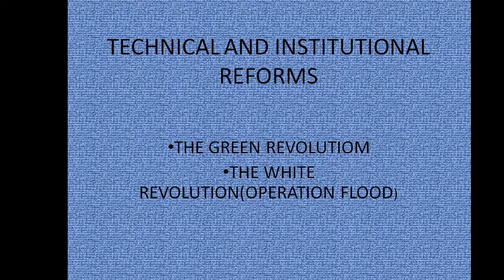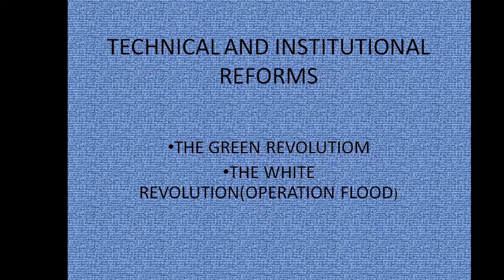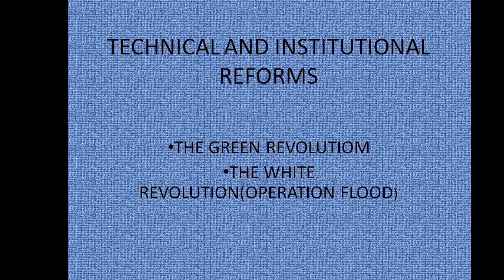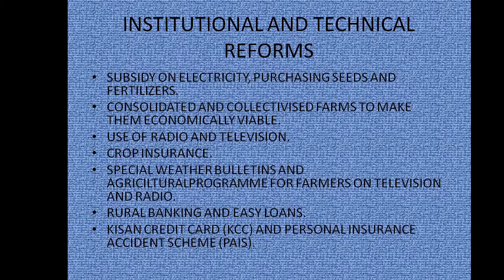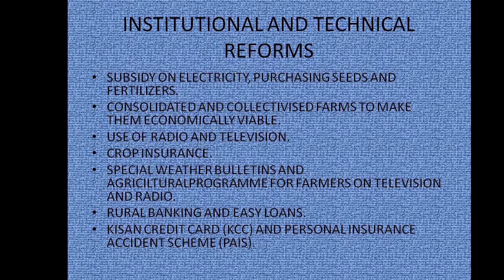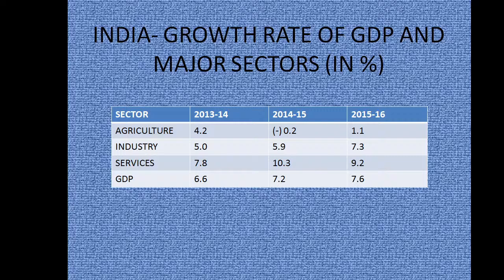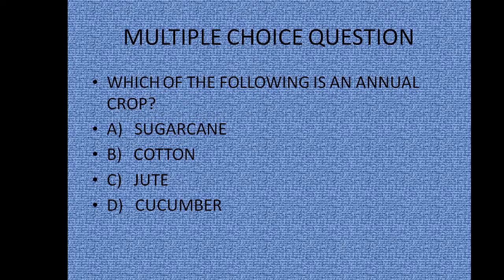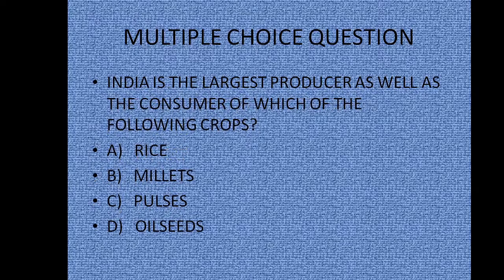NCERT-X, SST (AGRICULTURE)